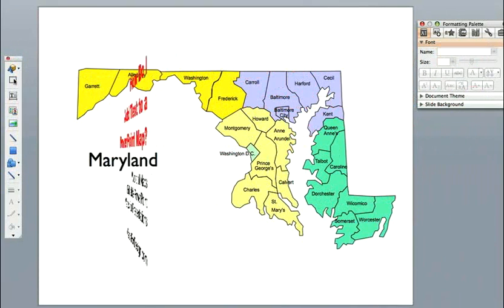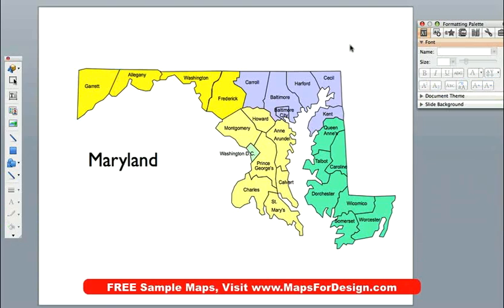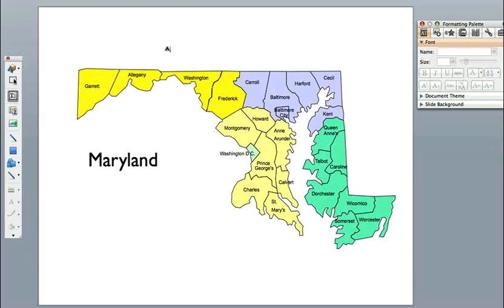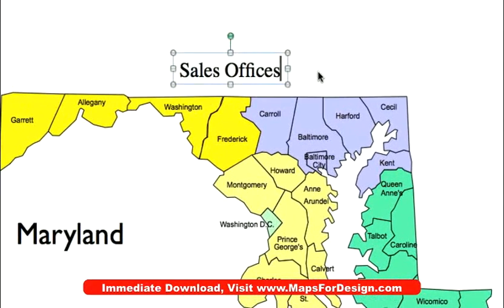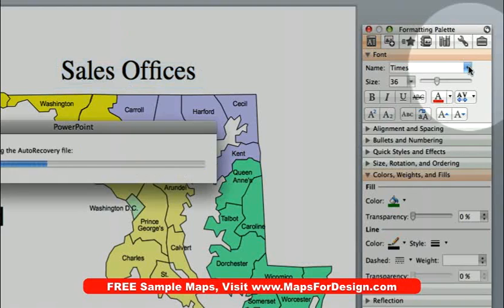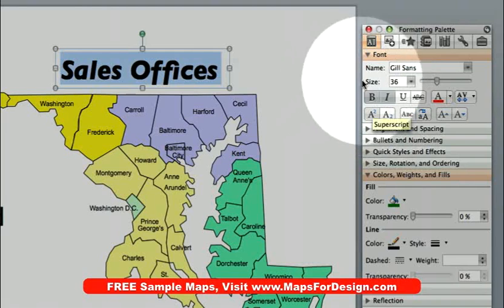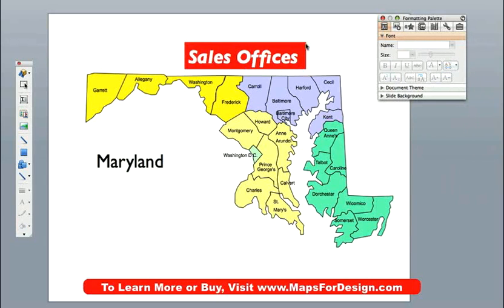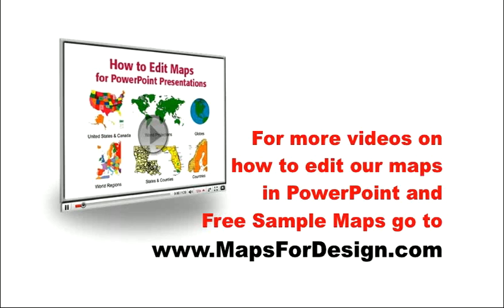How to Add Text Labels to a State, County or Country Map in a PowerPoint Slide • MapsForDesign.com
How to Add Text in a PowerPoint Slide. This video shows you how to take one of our downloadable, editable MapsForDesign.com PowerPoint clipart maps and add or customize text to one of our state, county or country maps.

Adding Text Labels to a PowerPoint Map Slide

1. Select the TEXT INSERTION tool in the DRAWING TOOL BAR, usually located along the bottom of your slide window or up along the top. Click anywhere in an empty area of the slide, and begin typing in the text box that will appear.

2. Use the FORMATTING PALETTE or the pull down menus at the top of your screen to customize the text with fonts, size, and color.

3. The text block can be moved around the screen by clicking, holding and dragging on the light grey or light blue border that surrounds the text box. This box is visible after you have clicked on the text with your pointer. When you move the pointer over the border it will change to an open hand or little star, this indicates that it is now an object and that you can click on it and move it.

4. To delete a text box, select it with the pointer and then click on the light gray or light blue border surrounding the type to turn it into an object. Hitting the DELETE key on your keyboard will delete the text.

CUSTOMIZING TIP
If you have a lot of labels to add to your map, just make up one, format it with the correct typeface, style and color and then for the rest of the project, copy, paste and change the text as you go along. This method will get you going a lot faster than starting from scratch for each one.

CUSTOMIZING TIP
You can also fill the type box with a color to make a colored box. Select the outer frame of the type box turning it into an object and then fill with a color using the FILL BUCKET in the drawing tool bar or in the FORMATTING PALETTE. If you then select the type with the TEXT INSERTION tool you can color the text, lets say you chose white, you would now have a colored box with the type reversed out, a very useful technique for making labels.

About World of Maps Downloadable, Editable Clip Art PowerPoint Maps
Editable, downloadable, Microsoft PowerPoint clipart maps are perfect for setting up sales and marketing presentations, showing sales territories, office locations, defining regions and project progress. These are truly maps you can edit for your projects.

Maps are royalty free and include a full range of World maps, USA maps, 50 US States plus territory maps, 50 State County maps, Canada maps and Provinces maps, World Regional maps with editable countries, over 90 individual countries including United States maps, Canada maps, United Kingdom maps, India map, Australia map, Germany map, and South Africa map, many with administrative districts, and Global maps.

Each immediately downloadable state, county, or country map, is an individual element that can be easily edited and modified, customized, resized, changed, colored however you like or deleted, group or setup a custom map. All text blocks are live text that can be edited and changed. Easy to make a blank or printable map for school or other projects, just remove the color.

All maps come loaded right in a PowerPoint slide for easy editing and work with all the PowerPoint tools. Our editable clip art maps work with all versions of PowerPoint on PCs or Macintosh, maps also work with Apple's Keynote presentation software.

To learn more or buy and download the USA 50 State County maps in this video,